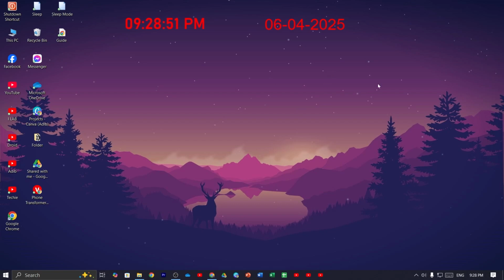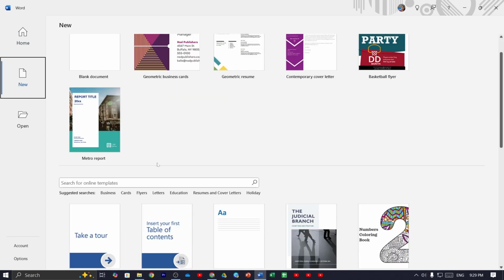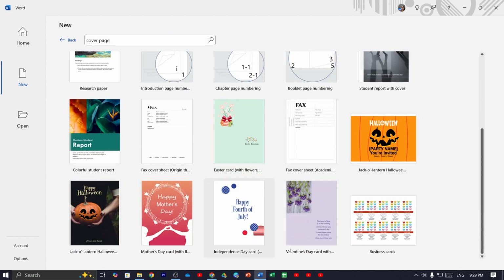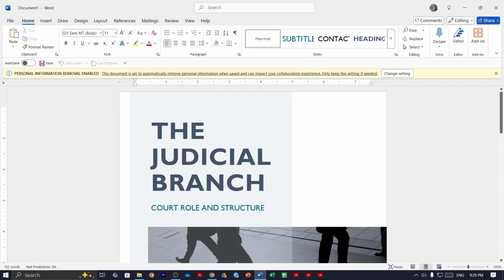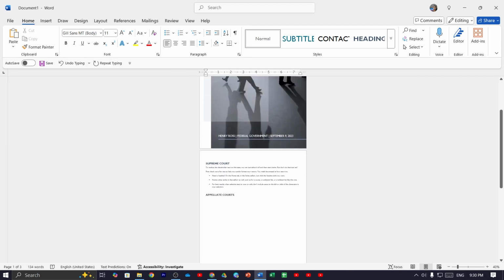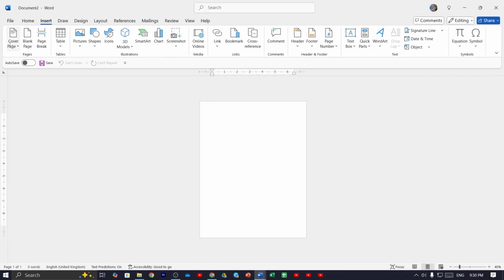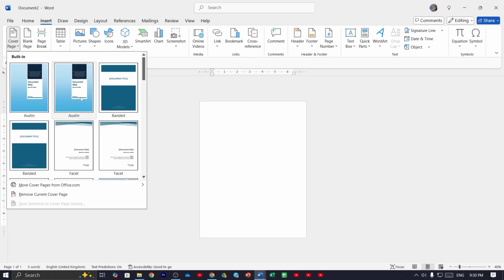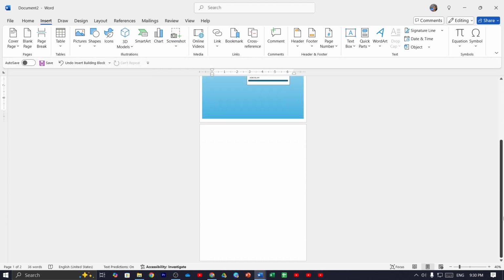How to Create Cover Page on Microsoft Word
A quick tutorial on, how to create cover page on Microsoft Word.